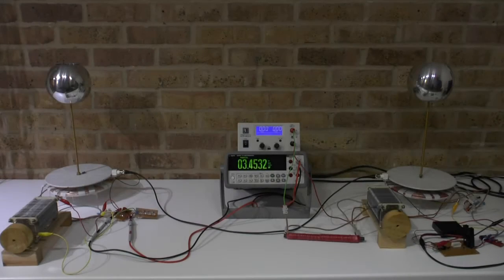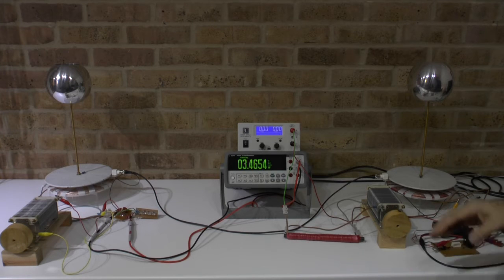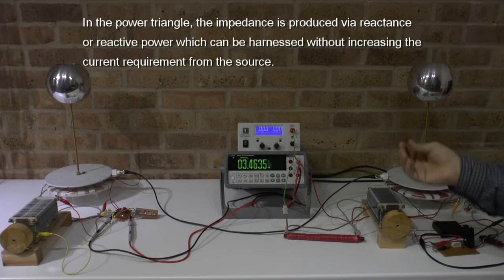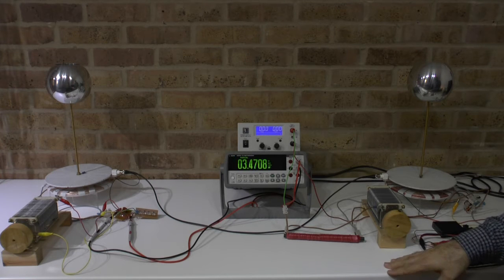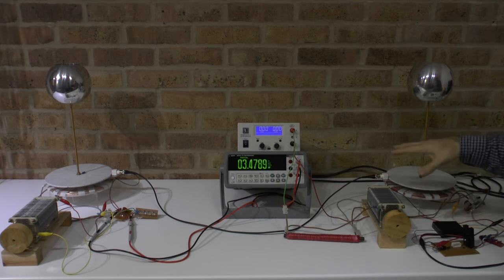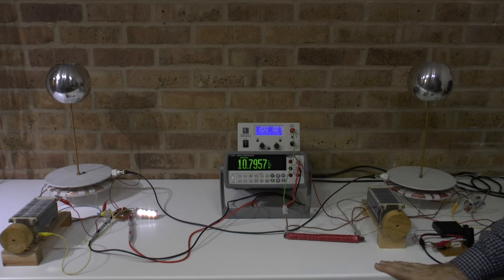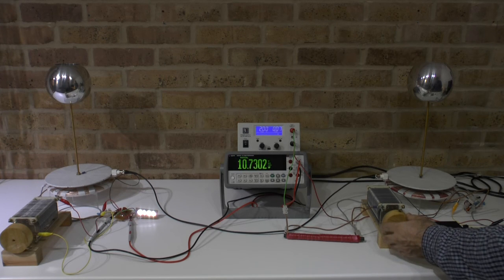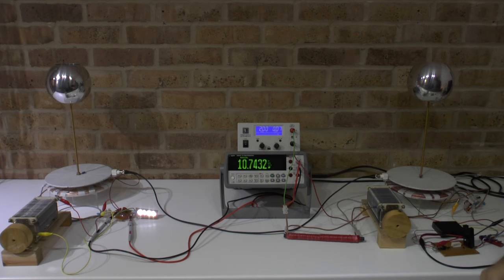One Wire Power transmission with Spiral coils and complex impedanc matching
In the first phase of investigating the function of the spiral coil I go back to the original design from Nikola Tesla. Many have taken on this project with little success or excessive power consumption versus power efficiency. I will briefly demonstrate that by replacing real resistance components with imaginary resistance we have full control of impedance and can store at the same time this reactive power we use to produce the impedance "J" for inductor and capacitor. Here I use the values to create negative resistance to draw more current out of the existing lead wire resistance than Ohm's law would normally allow for.